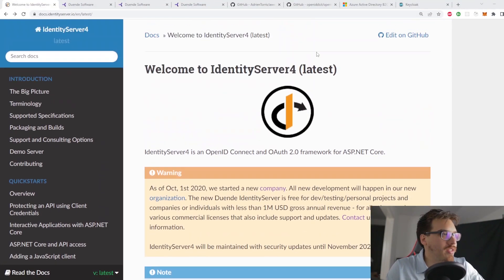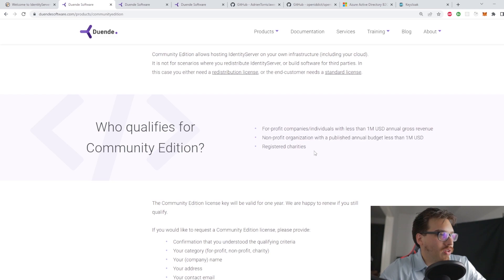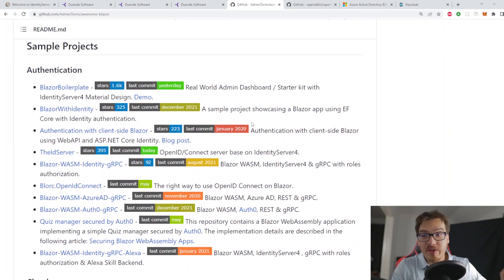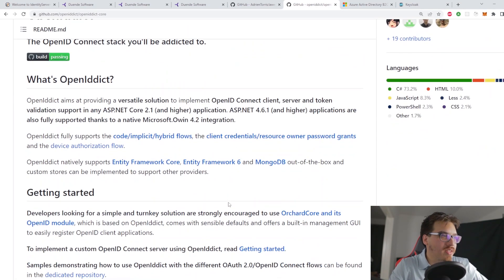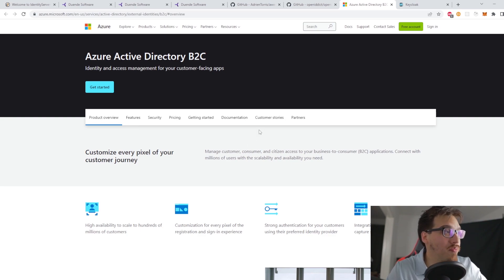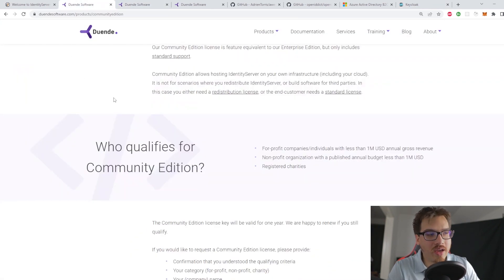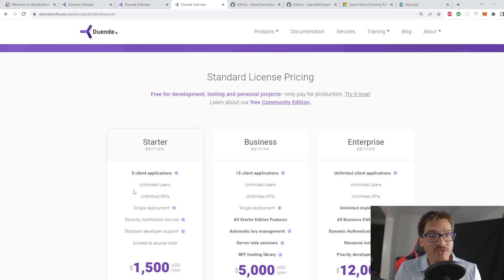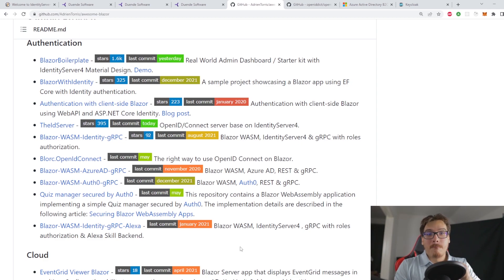IdentityServer Misconceptions And Alternatives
Today i go over IdentityServer and its future and the fact that it might cost you a pretty penny. But lucky for us there might be some alternatives if you are willing to do the work. We will see if its worth it.

00:00 Intro
01:00 Identity Server 4 And the Rebrand
02:00 The Community License
03:30 Redistribution License
04:00 Other Licenses
04:52 Looking For Alternatives
05:58 Alternative 1
07:00 Alternative 2
08:00 Alternative 3